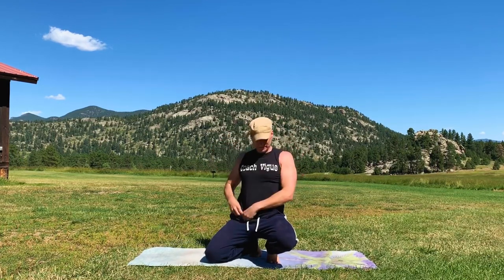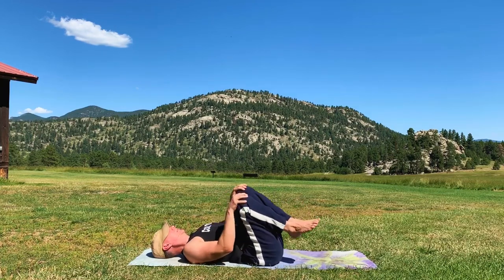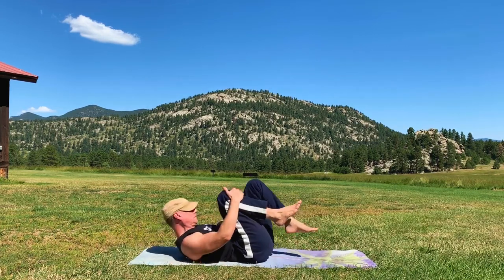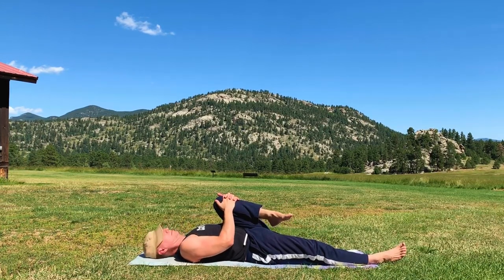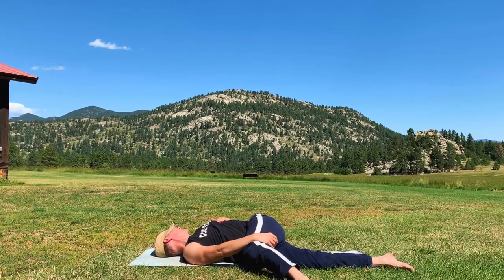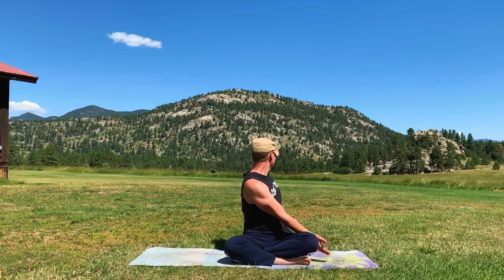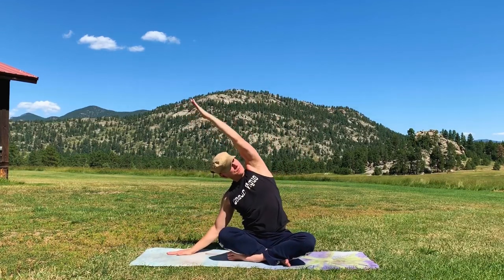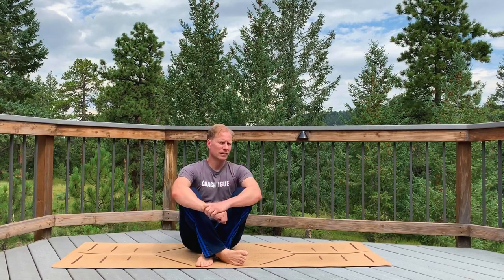15 min Morning Yoga Stretch | Total Beginner | Sean Vigue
🔔 Activate the BELL to get notified when I upload new workouts!

Sean Vigue is known for the best videos on core workouts, Yoga for beginners and advanced yogis, fitness for both men and women and total full body workouts.